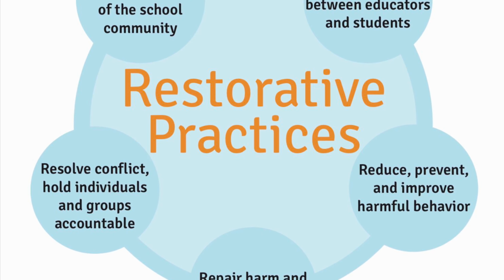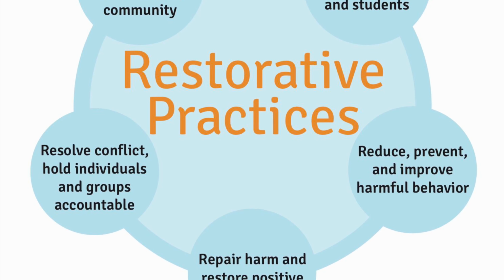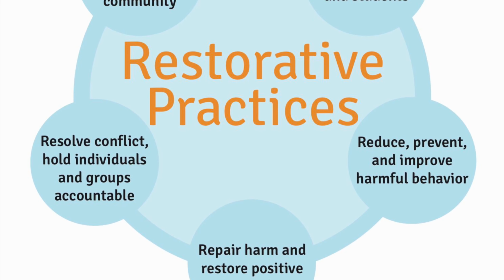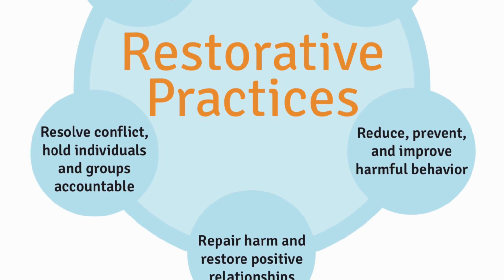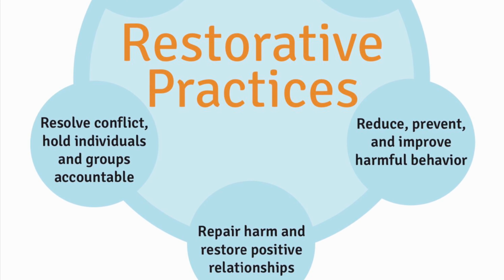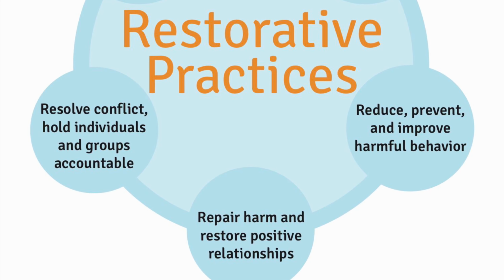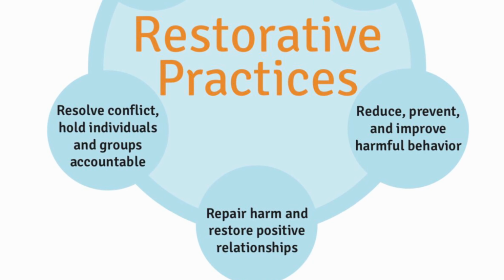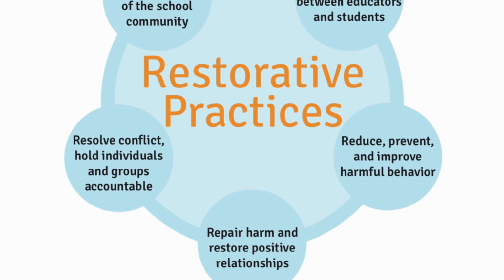Restorative Practices For Teachers: What Is Restorative Practices and Meditation